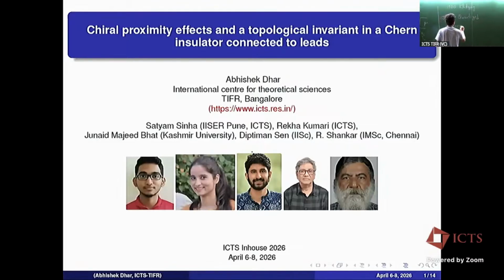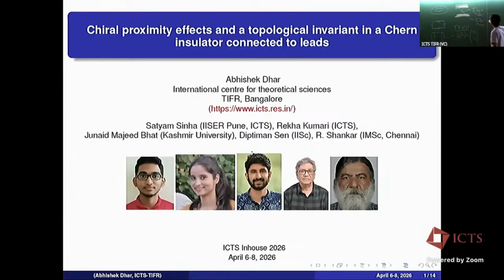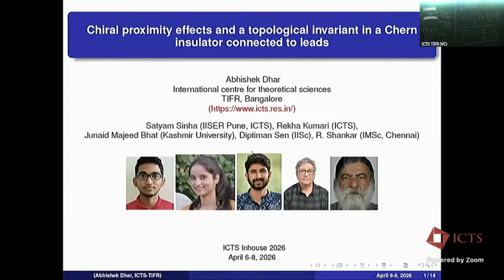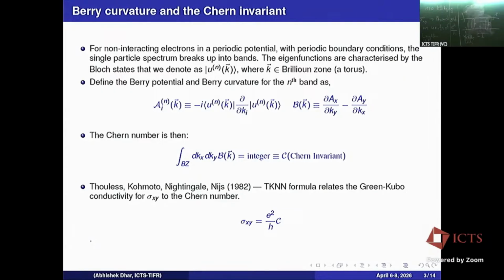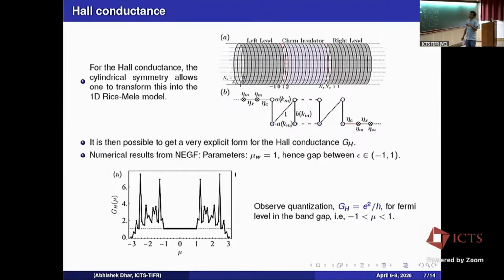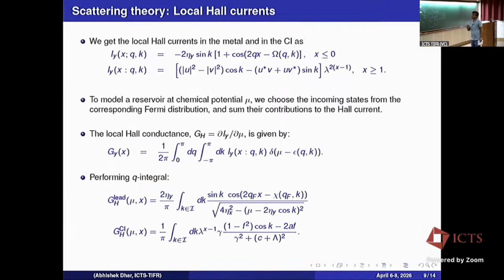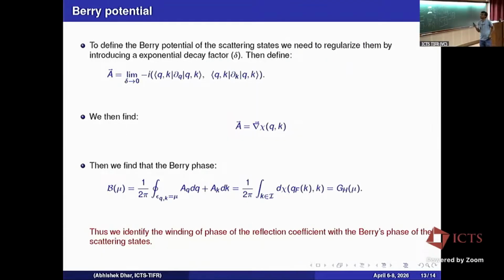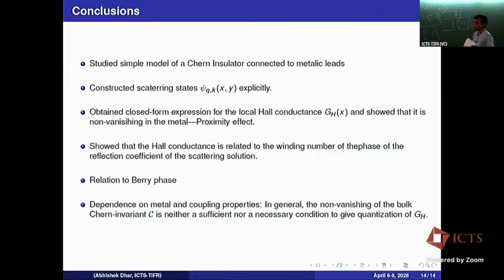Chiral Proximity effects and a topological Invariant in a Chern Insulator Connec.. by Abhishek Dhar